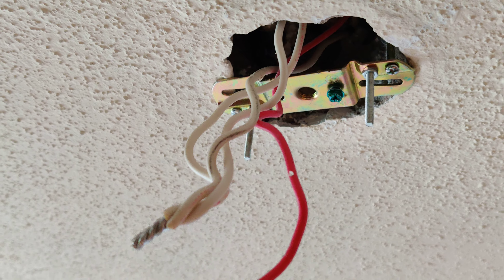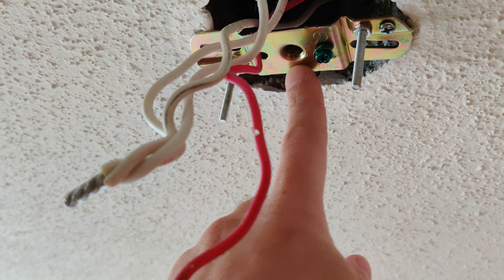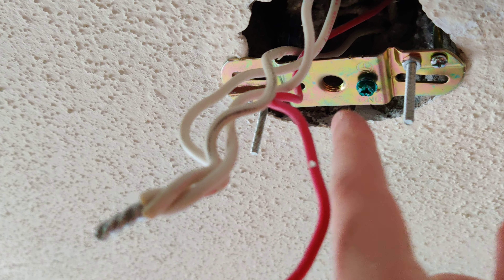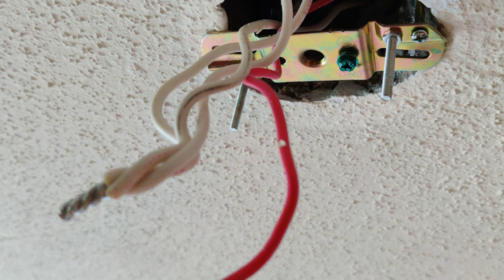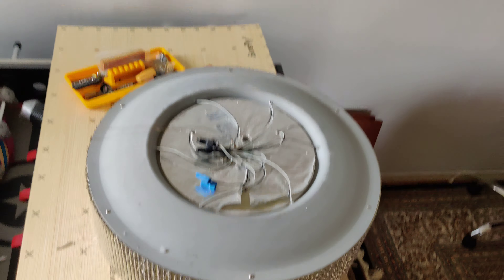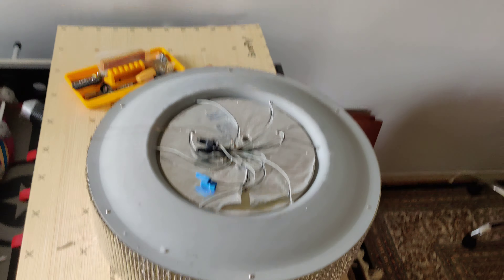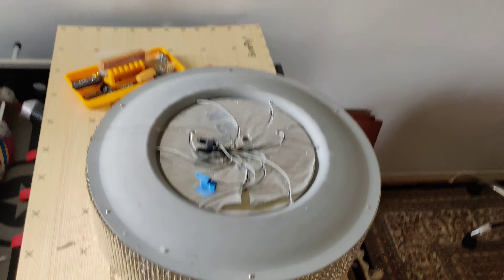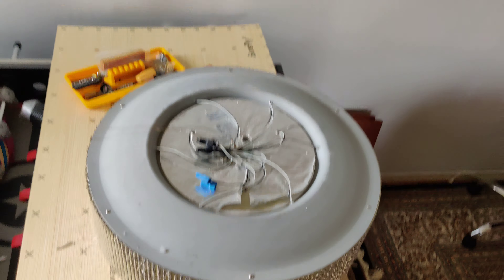Putting a chandelier/light up 💡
Assalamu Alaykum Everyone.

excuse the big mess in the background, as You can see I am doing some light renovation.

On top of that, I am also doing my fall clean-up and moving some furniture around.

So a big mess and lots of work.
InshaAllah
May the Lord bless me in my efforts.
Amen.